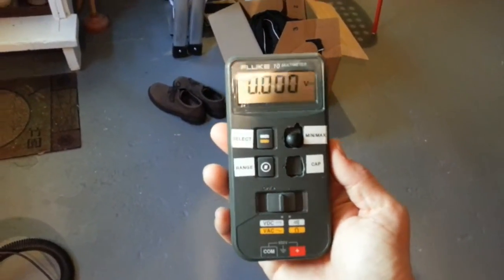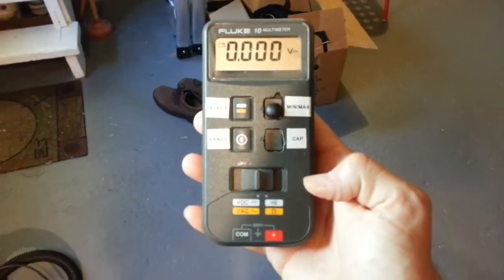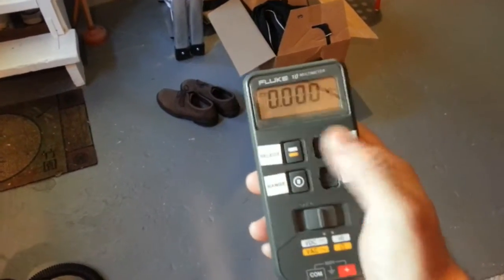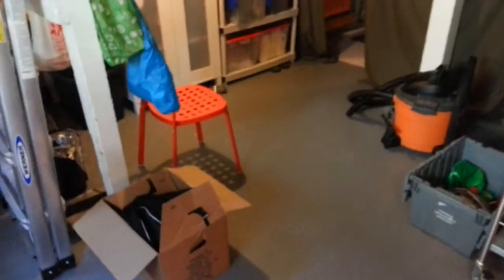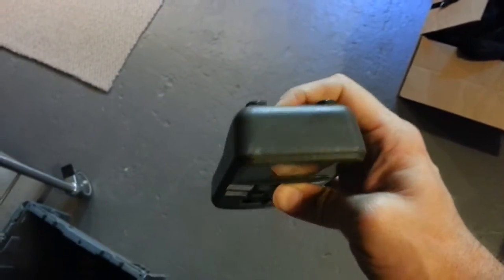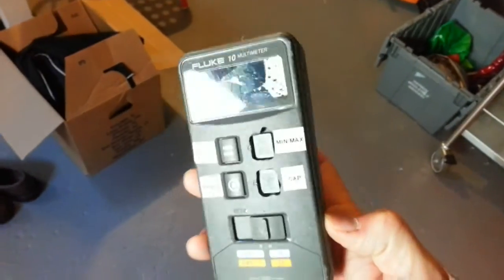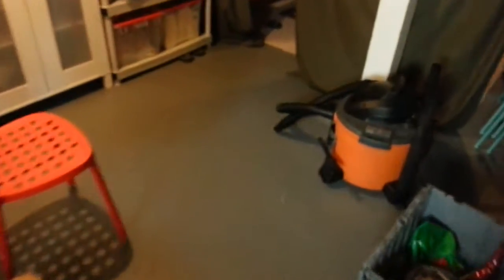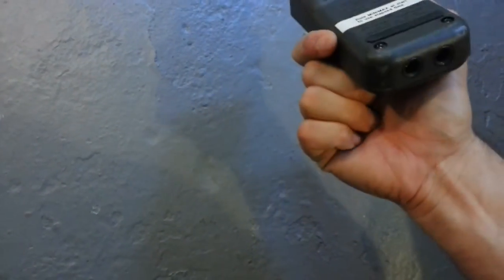Fluke 10 Throwdown and Stress Test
This Fluke 10 was given to me. It was in rough shape but it did read properly. It seems to have given up the ghost in a bad way so it is time for a stress test.

If you are curious about the holes there -- turns out the Fluke 10 can actually operate as a Fluke 12 -- I think I just had to add a jumper to change the mode. Those two buttons were not exposed but the buttons existed under the case so I made some holes.